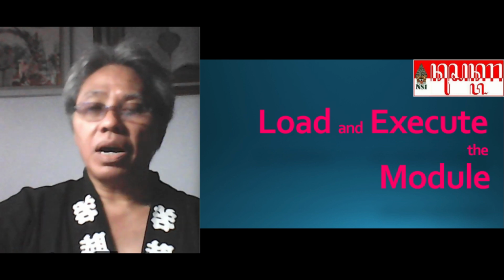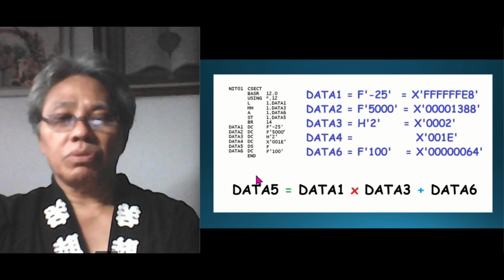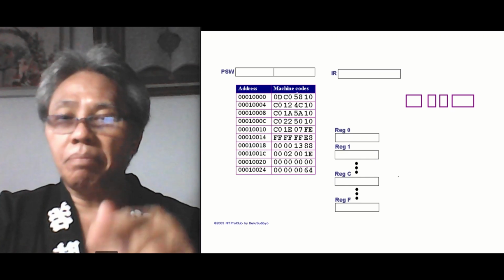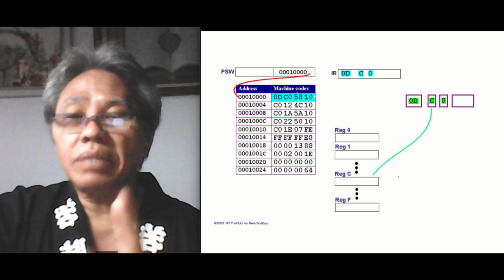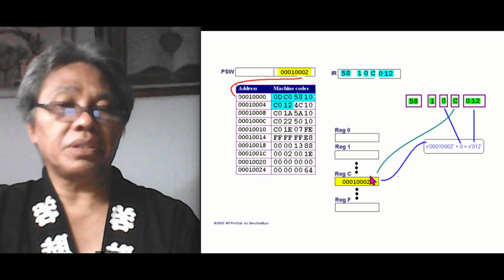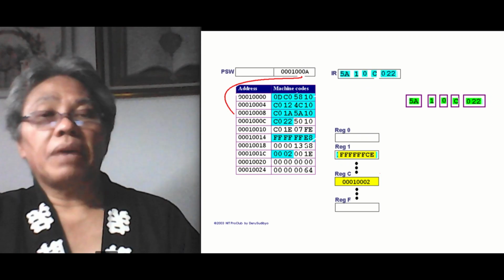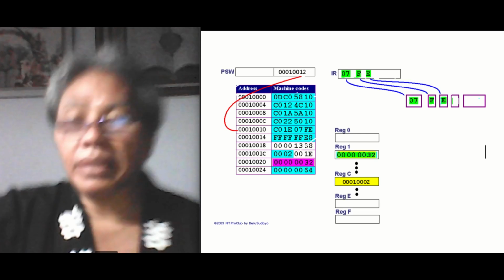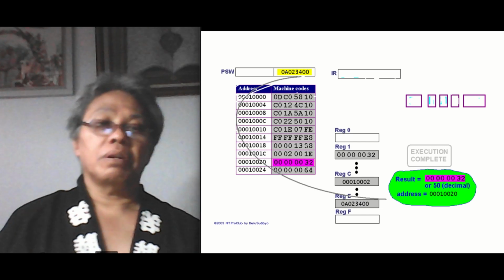Digital Series: Want to Know How the Computer Processes Your Program? Watch This Carefully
Logical illustration or representation how CPU load and execute a program.